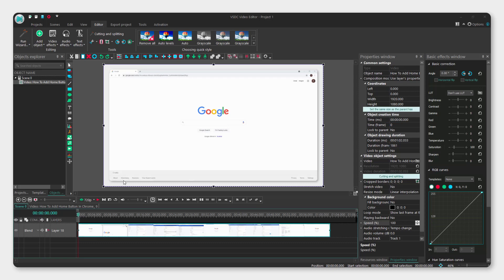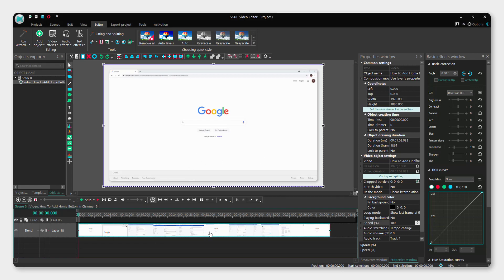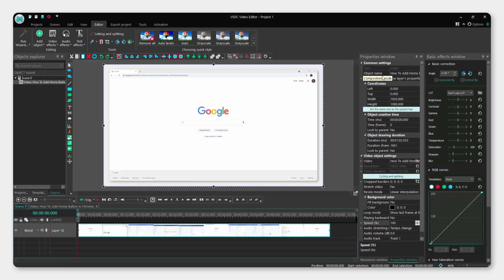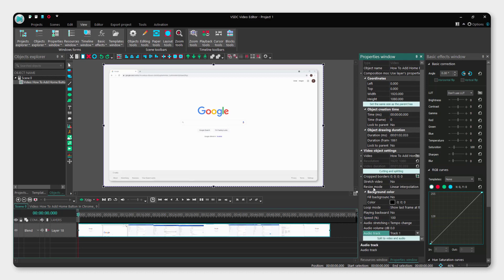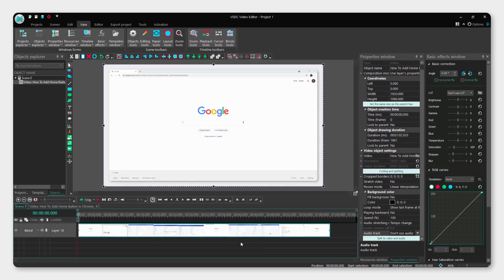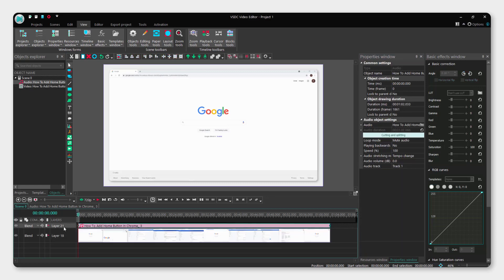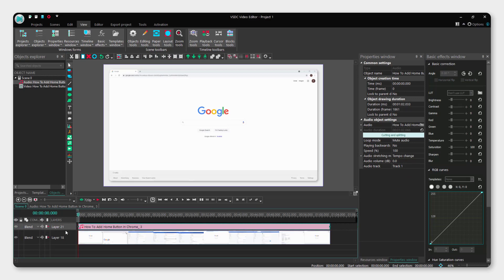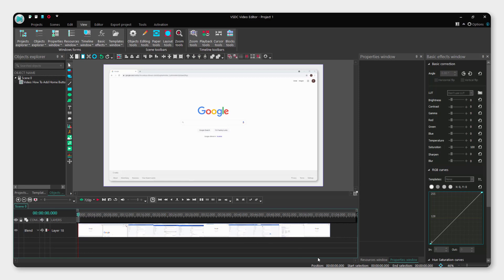VSDC Free Video Editor: How To Mute or Silence Video in VSDC Video Editor😀😀😀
Need to get rid of the sound? Learn how to mute or silence video in vsdc video editor in this short and sweet video.